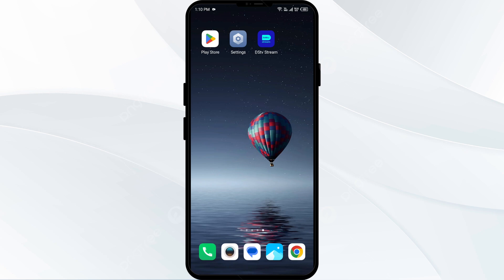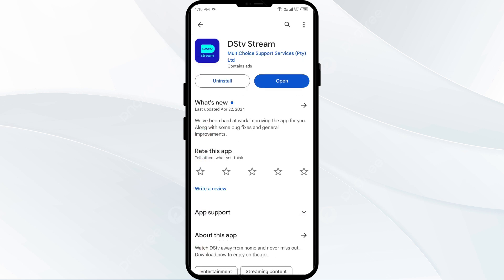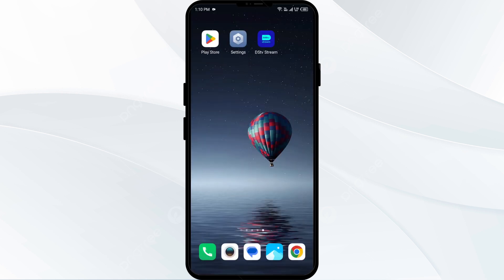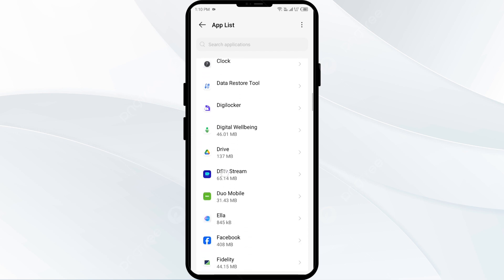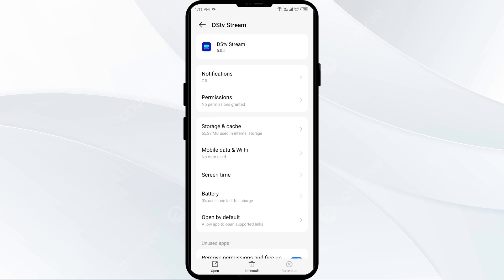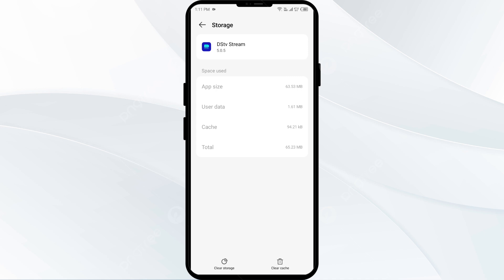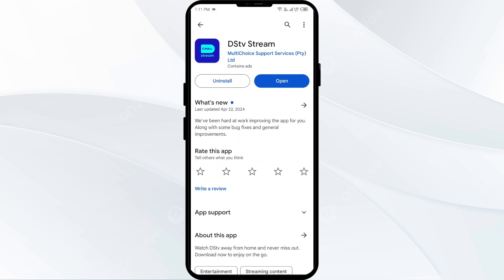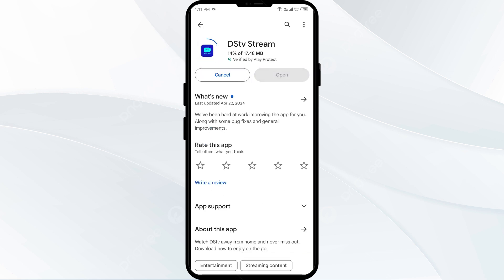How To Fix DStv App Not Working, Keep Crashing, Stuck On Loading Screen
In this tutorial video, learn how to troubleshoot and fix common issues with the DStv app, such as it not working, crashing frequently, or getting stuck on the loading screen. Follow step-by-step instructions to resolve these problems and get back to enjoying your favorite shows seamlessly.

00:14   Solution1: Disable And Enable Your Internet Connection
00:38   Solution2: Update DStv App To Latest Version
01:04   Solution3: Force Close & Restart DStv App
01:27   Solution4: Clear DStv App Cache
01:52   Solution5: Uninstall & Reinstall The DStv App
02:15   Solution6: Wait For Sometime & Try Again